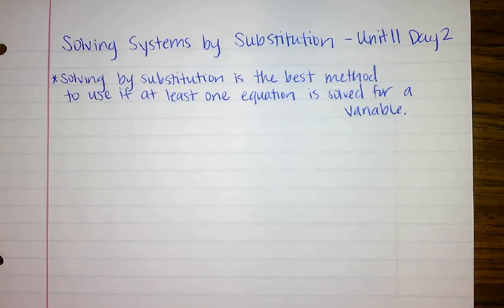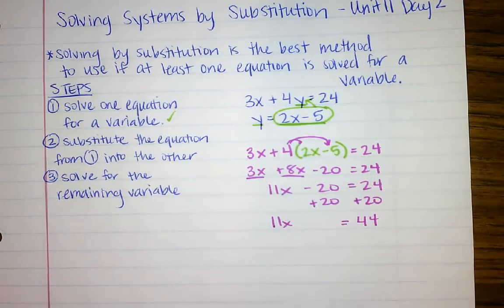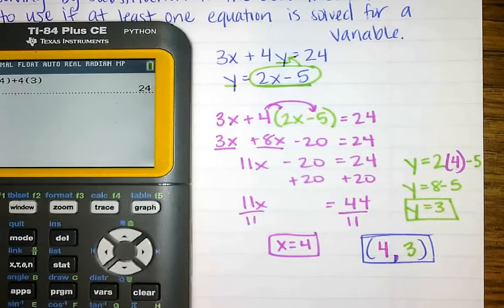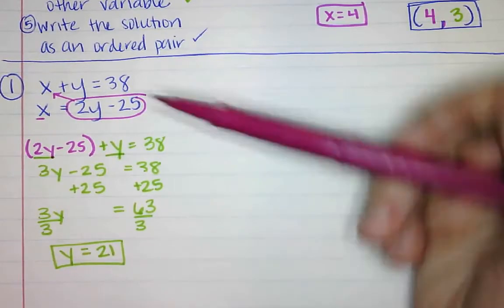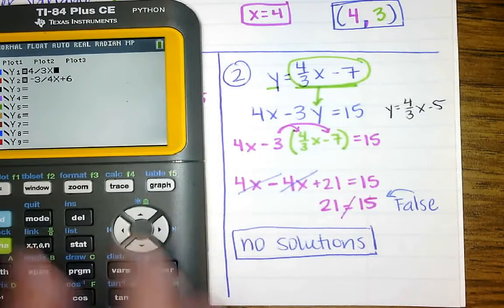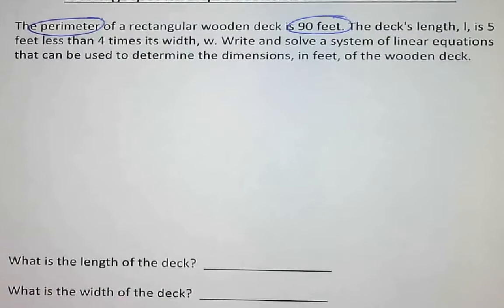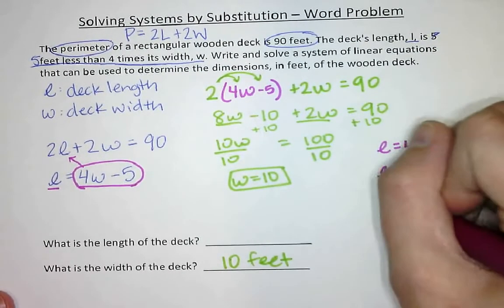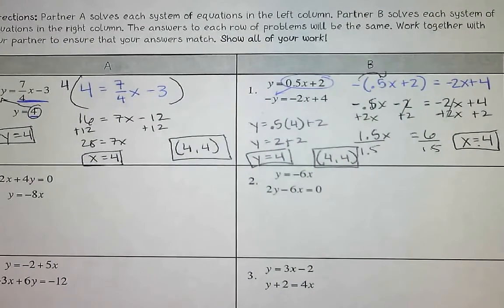Alg Hon Unit 11 Day 2